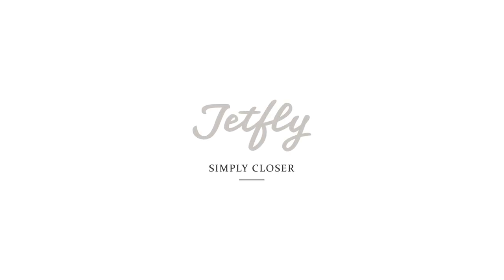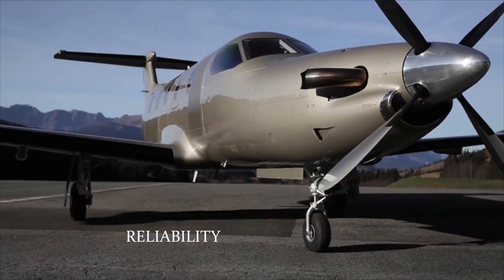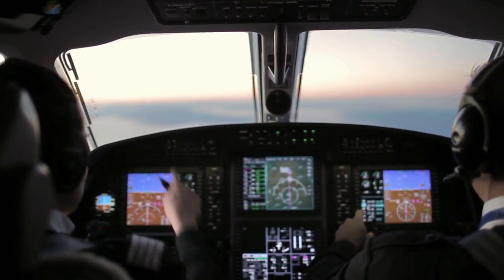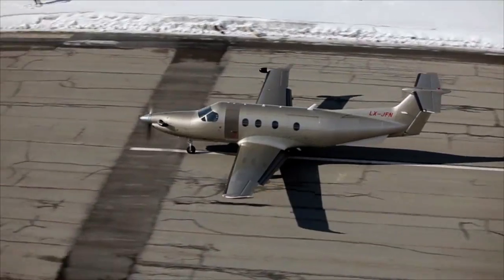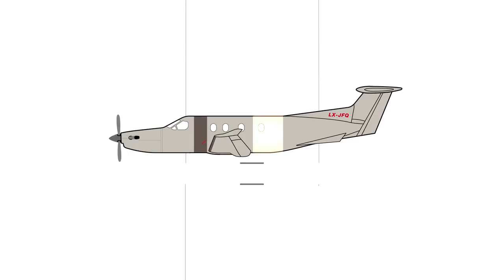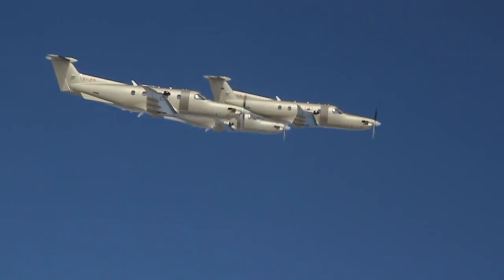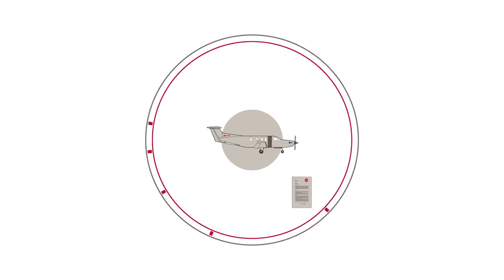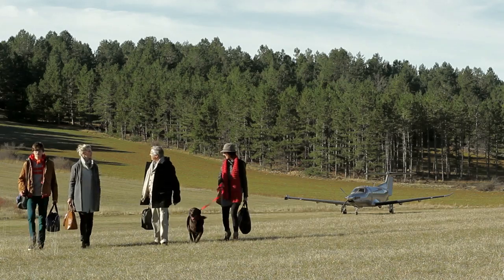Jetfly How it works